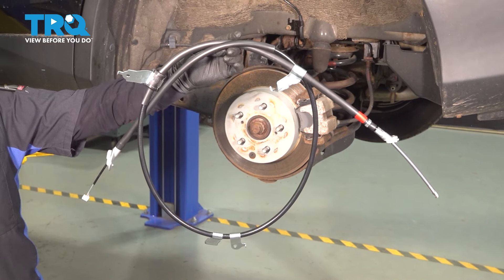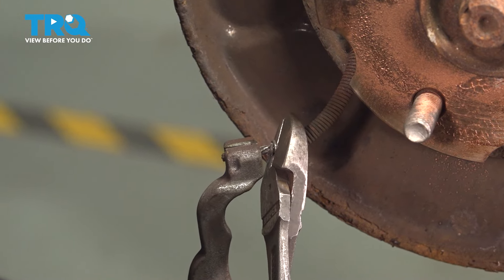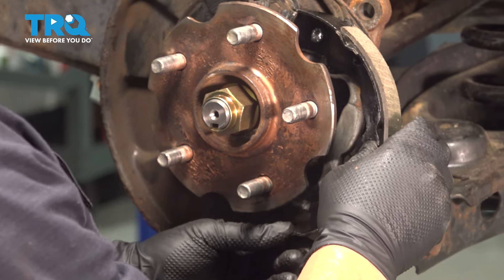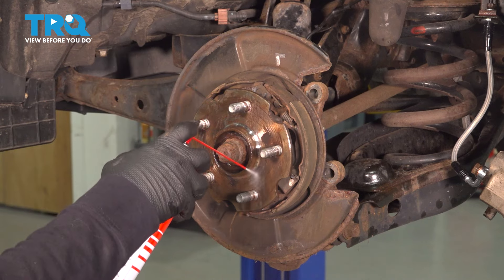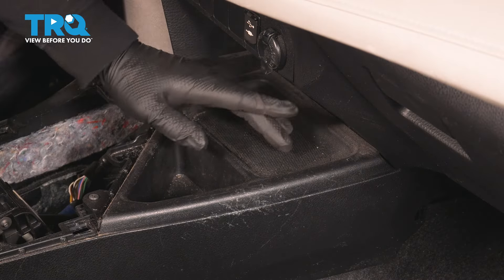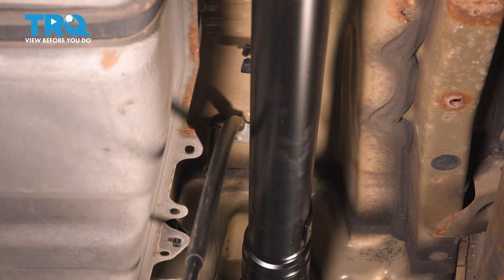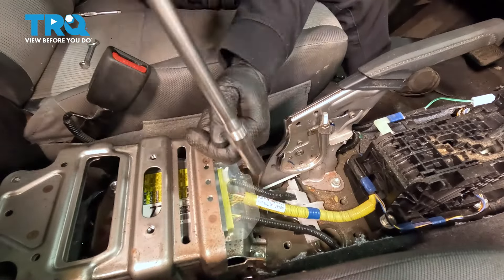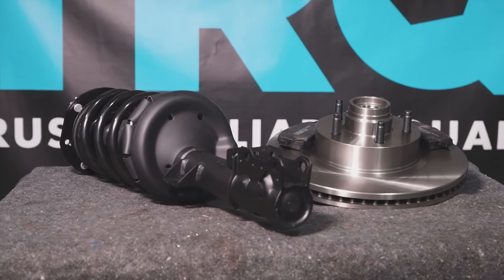How to Replace Left Rear Parking Brake Cable 2013-2018 Toyota RAV4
This video shows you how to install a new parking brake cable on your 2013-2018 Toyota RAV4. A rusty, seized, or snapped parking brake cable leaves your car or truck in an unsafe state, especially if you need to park on a hill, or jack up the front in an emergency.

This repair was done on a 2015 Toyota RAV4 LE 2.5L Sport Utility 4-Door AWD Automatic and the process should be similar on the following vehicles:
2013 Toyota RAV4
2014 Toyota RAV4
2015 Toyota RAV4
2016 Toyota RAV4
2017 Toyota RAV4
2018 Toyota RAV4

• Pliers
• Wire Cutters
• Brake Grease
• Brake Parts Cleaner